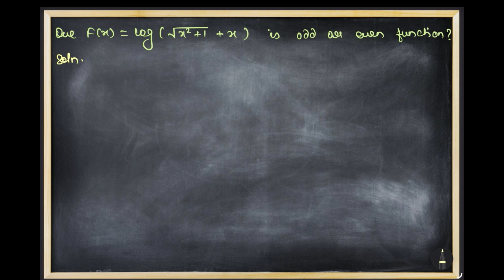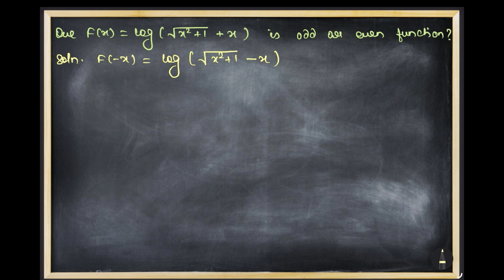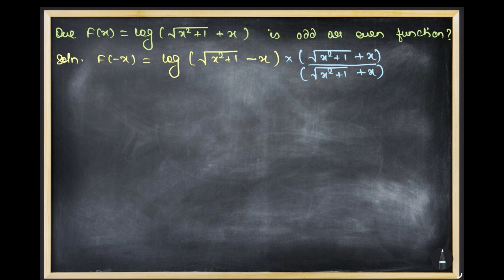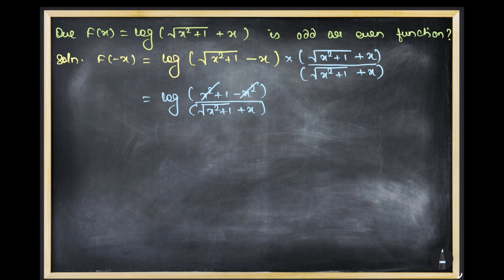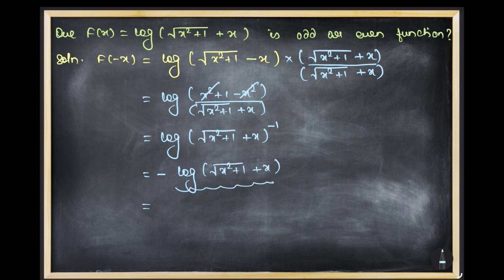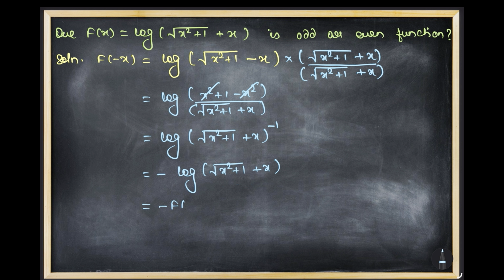E4_Let f(x)=log(root(x^2+1)+x) is odd or even function.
Description:🚀

Composite Functions

Function Equations